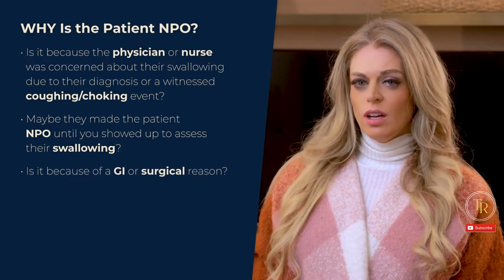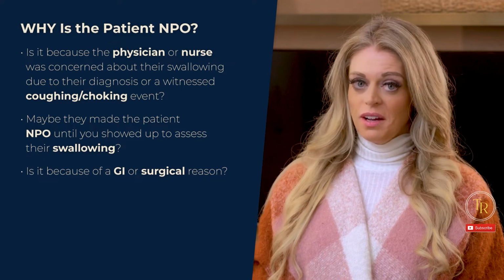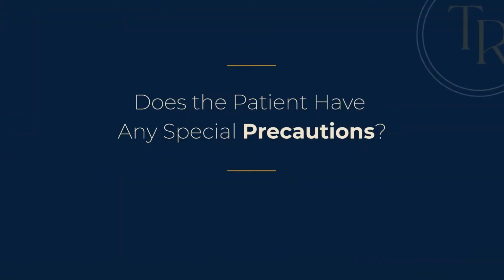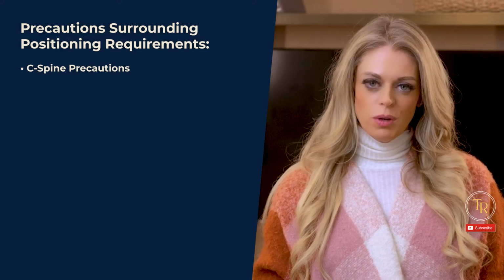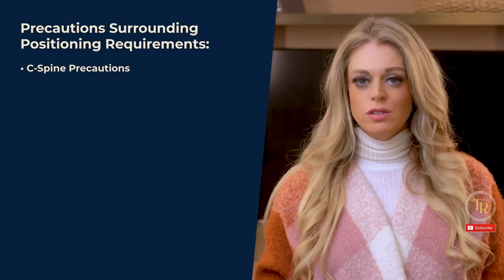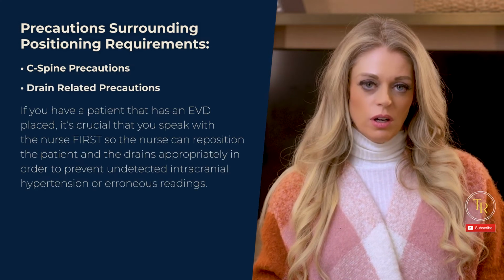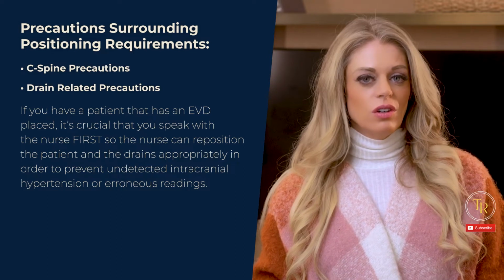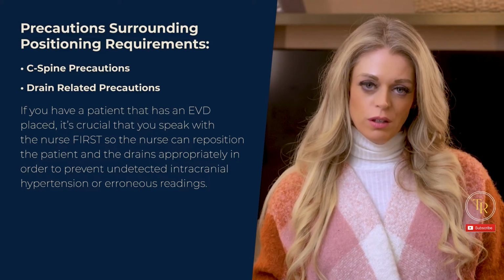3 Questions Med SLPs Should Ask Before Evaluating a Patient with Dysphagia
SLPs - picture this. You’re about to do a clinical swallow evaluation with a new patient.

You know you’re going to do an oral motor exam, cranial nerve exam, take a case history, and maybe do some PO trials…

…but did you know…

…before you even start that process, there are 3 important questions you need to ask?

Today, we’ll be diving into the 3 Questions MedSLPs Should Ask Before Evaluating a Patient with Dysphagia.

Theresa Richard

VIDEO RESOURCE:
If you’d like more community support and a group of mentors and SLPs to bounce ideas off of and grow with, then I invite you to check out the MedSLP Collective!

now to learn more.

KEY MOMENTS IN THE EPISODE:
00:00 Before Dysphagia Patient Evaluations
00:40 Is The Patient NPO And Why?
03:35 Does The Dysphagia Patient Have Any Special Precautions
07:43 What Does A Dysphagia Patient Want

ACCESS TO MED SLP RESOURCES:
So You're Having Trouble Swallowing: The essential guide to basic swallowing, swallowing disorders, and navigating care.

Listen to the Swallow Your Pride Podcast:
Dive deeper into the issues that speech-language pathologists face when working with patients with swallowing disorders.

MedSLPEd (an approved ASHA CEU provider):
Offering live and recorded online courses that fill the gap between grad school and clinical practice. Each course is in-depth, goes far beyond the textbook rhetoric, and focuses on case-based learning.

MedSLP Clipboard Kit:
30 blind editorial reviewed resources written by 15 contributors with over 150 references to support its contents.

MedSLP Pediatric Clipboard Kit:
Get instant access to blind editorial-reviewed pediatric resources for Medical SLPs with references to support its contents.

CITED ARTICLES:
American Speech-Language-Hearing Association. (2019). Evidence-Based Practice (EBP). Asha.org.

Beach EC, De Jesus O. Ileus. [Updated 2022 Jun 27]. In: StatPearls [Internet]. Treasure Island (FL): StatPearls Publishing; 2022 Jan-.

Bisnaire D, Robinson L. (1997).  Accuracy of levelling intraventricular collection drainage systems. J Neurosci Nurs. 29:261–8

Documenting Informed Consent. (2018). In The Medical SLP Collective.

Horner, J., Modayil, M., Chapman, L. R., & Dinh, A. (2016). Consent, Refusal, and Waivers in Patient-Centered Dysphagia Care: Using Law, Ethics, and Evidence to Guide Clinical Practice. American journal of speech-language pathology, 25(4), 453–469.

H.R. 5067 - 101st Conress. (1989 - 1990). The Patient Self Determination Act.

ABOUT THERESA RICHARD::
Theresa Richard, a medical speech pathologist for 15+ years, is a board certified specialist in swallowing and swallowing disorders, and the founder and CEO of the MedSLP Collective and MedSLP Education. Theresa is also the mother of a son with severe disabilities who humbles her daily and is the inspiration behind all of the work she does in the world.

Theresa, host of Swallow Your Pride Podcast, has over 3 million unique downloads, and her book “So You’re Having Trouble Swallowing'' is an Amazon and Barnes and Noble best seller.

Theresa Richard, M.A. CCC-SLP, BCS-S  - Medical Speech Language Pathologist